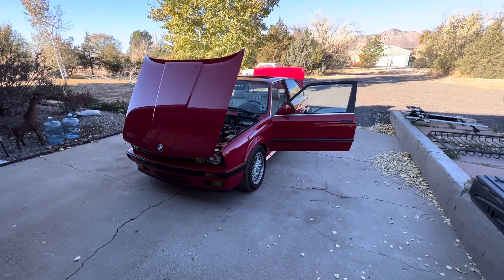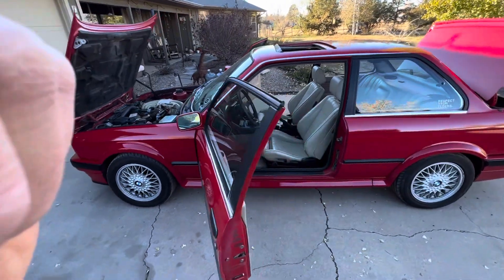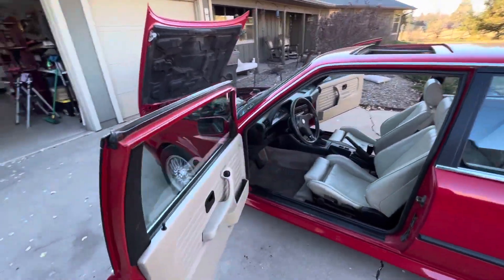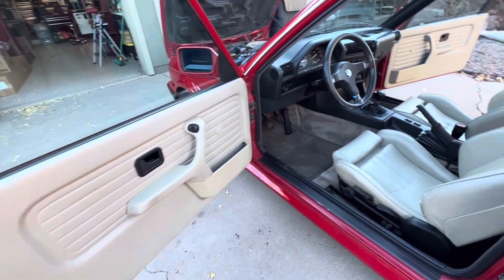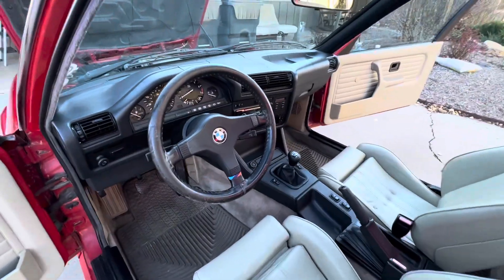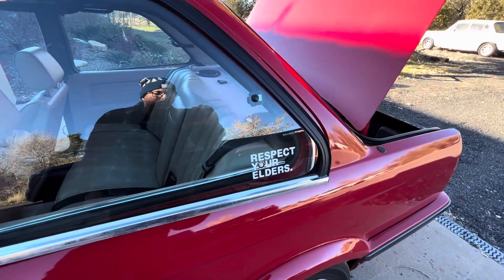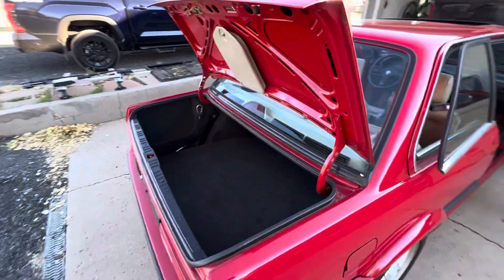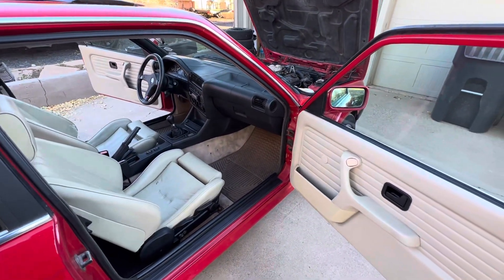1989 BMW 325ix walk-around video doors open for Bring a Trailer